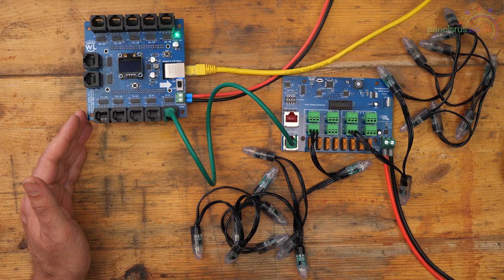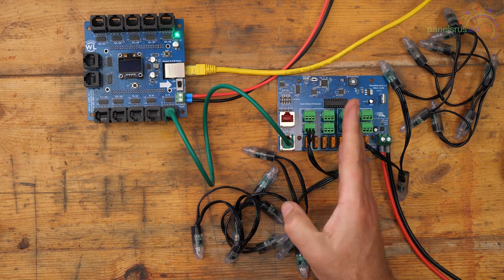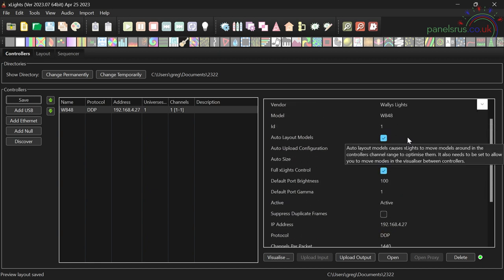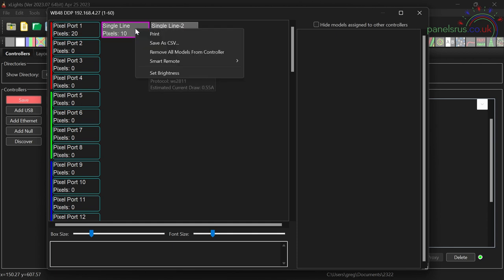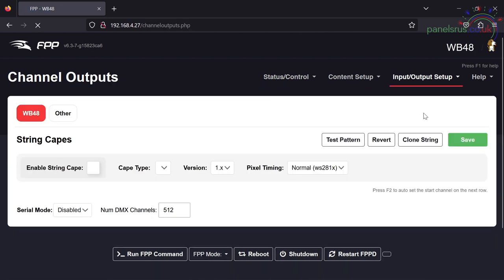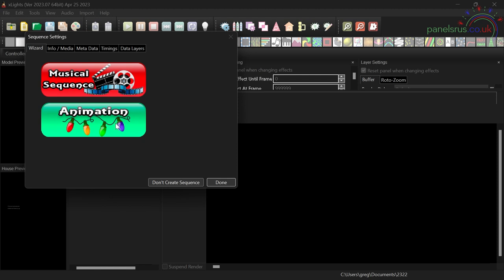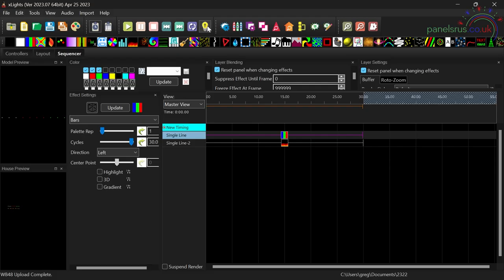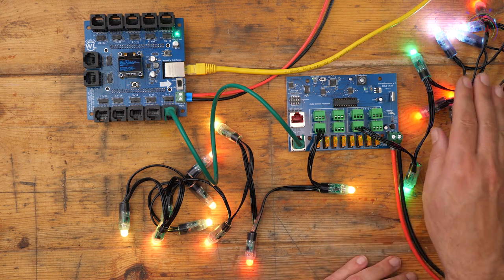WB48 and SRX2 setup in xLights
In this video we hook up a Falcon SRX2 Smart Receiver to a Wally's WB48, set them up in xLights and FPP and run a short sequence.

Software
Falcon Pi Player

Hardware
Wallys Lights WB1616 Controller
Wally's Lights WB48 Controller
Wally's 4 Port Receiver

Falcon SRX-1 Long Range Receiver (only available in the US)
Falcon SRX1-PSU Long Range Receiver (same functionality as SRX1, but fits directly on a Meanwell PSU)
Falcon SRX2 Long Range Receiver
Falcon SRX4 Long Range Receiver